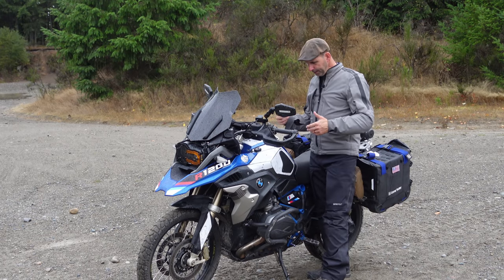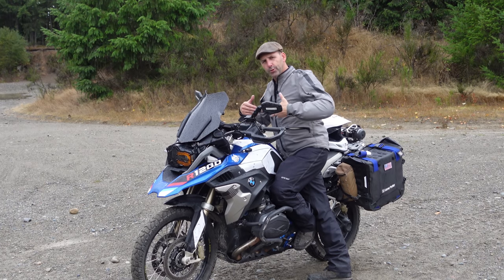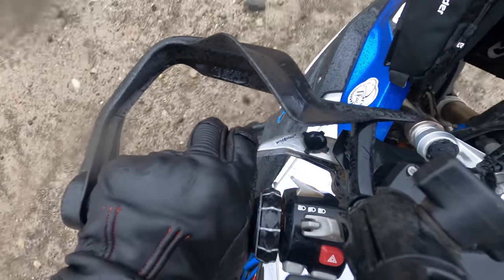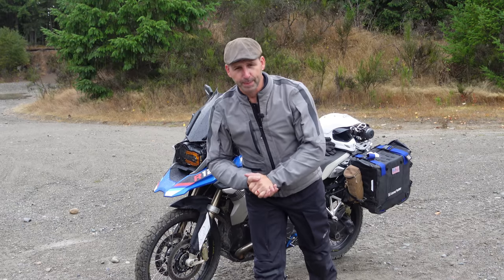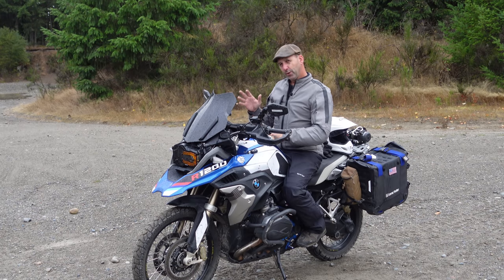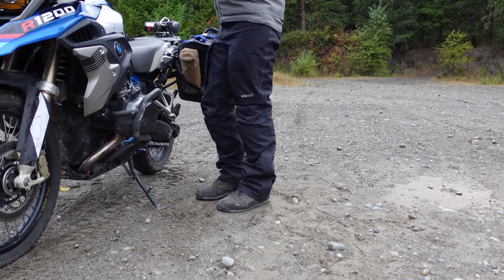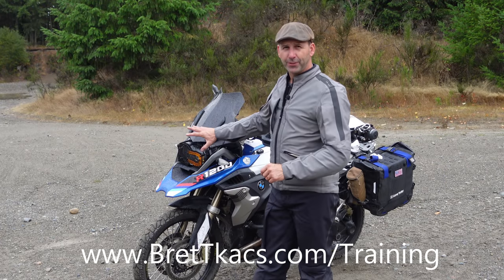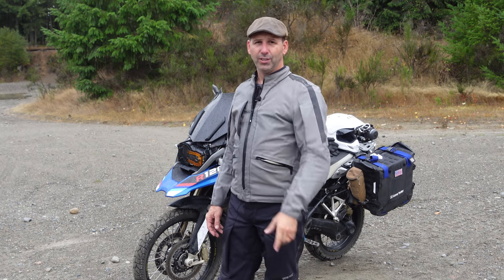Rolling mounts and dismounts ADV style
Doing a rolling mount and dismount on your adventure motorcycle is more that just looking cool. These poser skills will help you look like a pro. Master your brake, throttle, clutch and balance with these two fun ADV riding skills.

ADV adventure motorcycle training